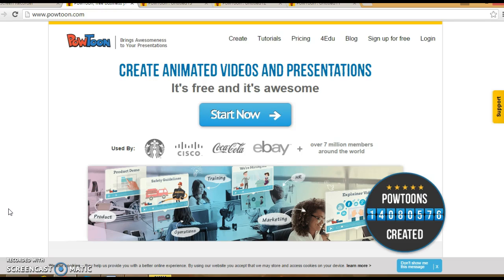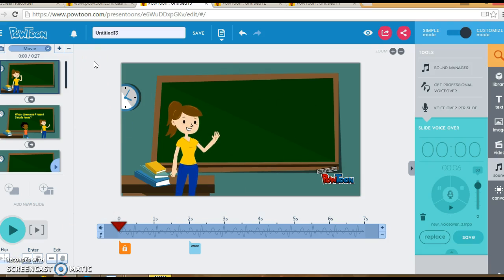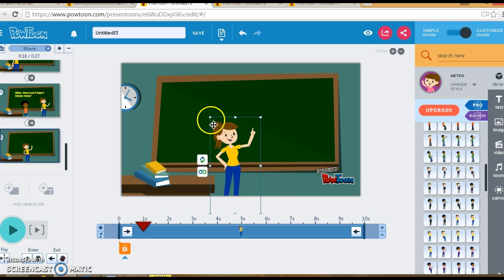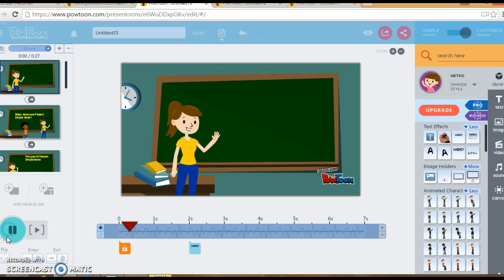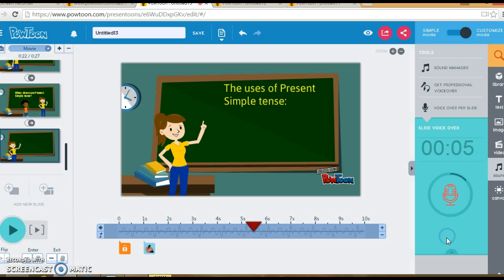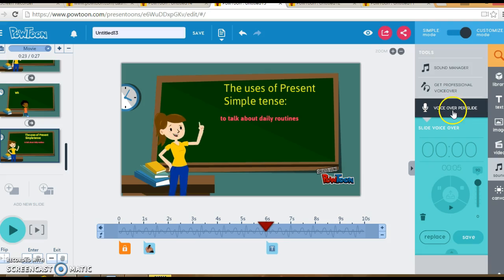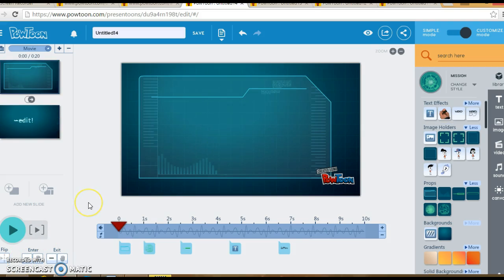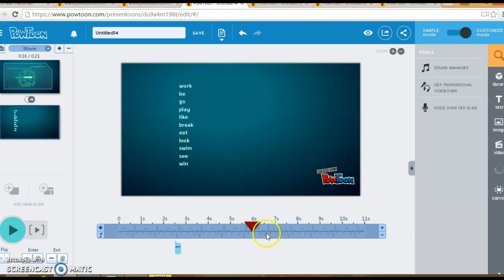Powtoon Tutorial for teachers